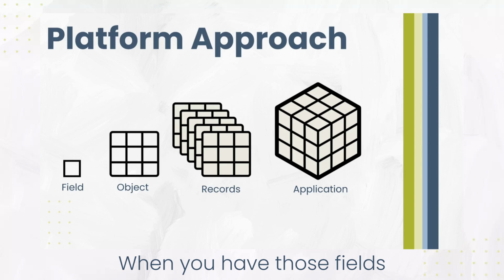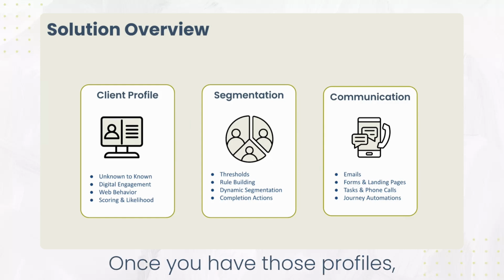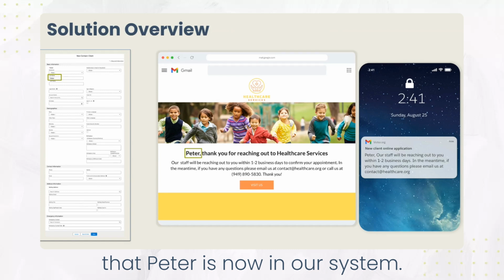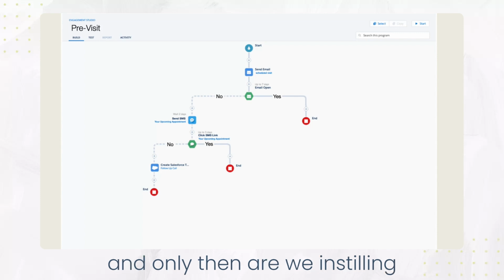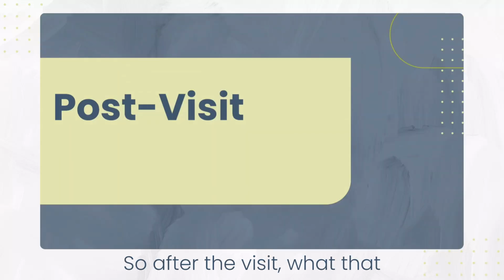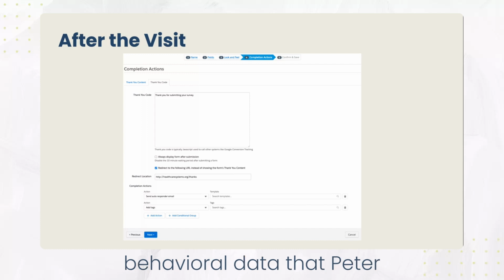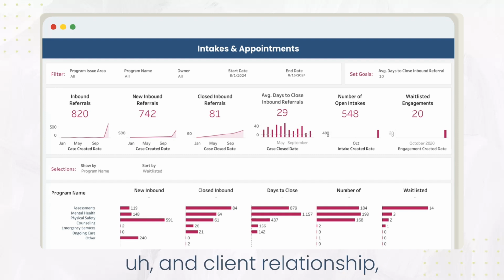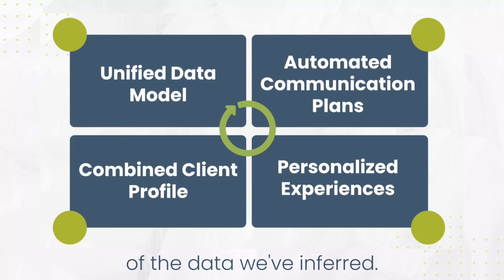Tech Trek: Elevating Client Experiences through Marketing Cloud Account Engagement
Fuel more effective client communications by leveraging your data with Salesforce Marketing Cloud Account Engagement.

Develop targeted content, real-time appointment updates, and automated surveys. Then, capitalize on insightful performance analytics to better understand client behavior and improve future interactions.